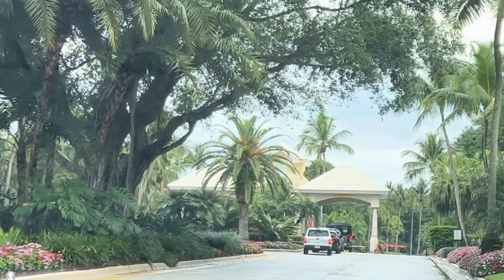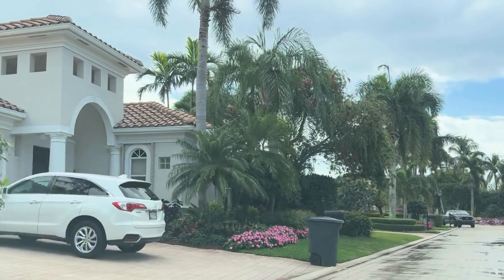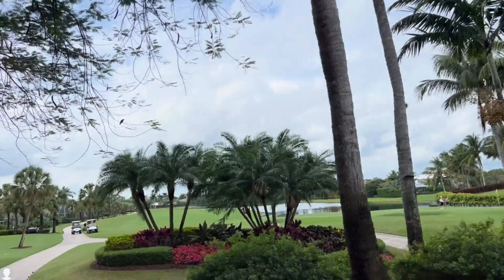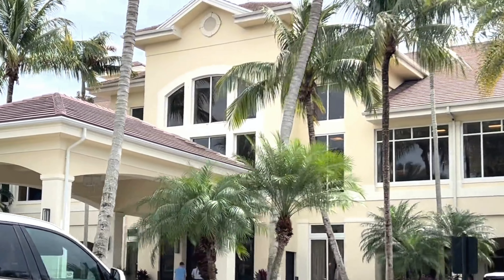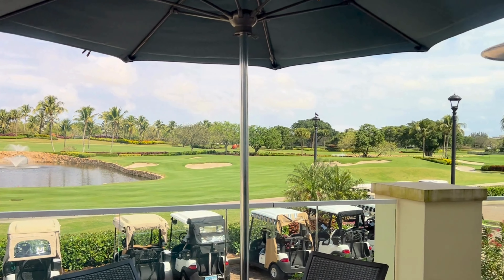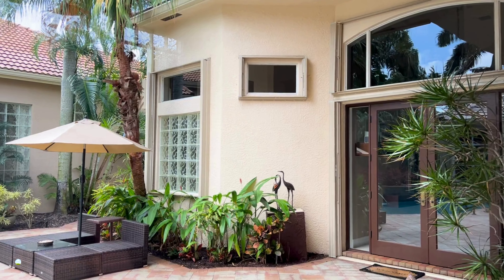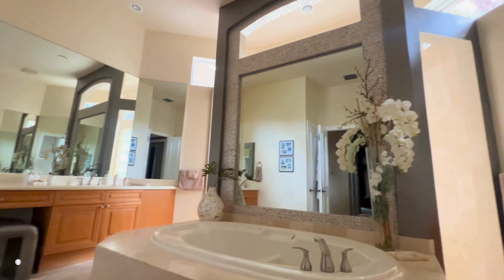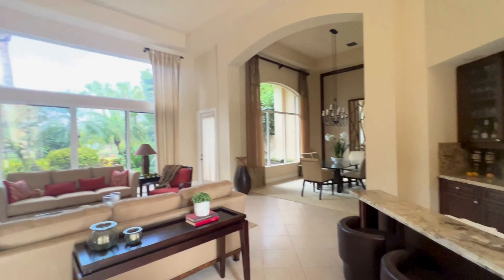Mansions With Maria-BallenIsles in Palm Beach Gardens, FL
Welcome to BallenIsles, an exquisite and vibrant community nestled in the heart of Palm Beach Gardens, Florida. Renowned for its luxurious lifestyle, stunning real estate, and world-class amenities, BallenIsles offers an unparalleled living experience for those seeking elegance and sophistication.
Real Estate in BallenIsles:
BallenIsles boasts an impressive array of options, ranging from charming condominiums to expansive custom estates. Each property is meticulously designed to offer a unique blend of comfort and style, with many homes featuring scenic views of  landscaped golf courses, serene lakes, and lush greenery. Architectural diversity is a hallmark of BallenIsles, ensuring that there is a perfect home for every taste and preference. Residents enjoy spacious layouts, high-end finishes, and state-of-the-art appliances, creating a sanctuary of luxury and relaxation.
Amenities:
The amenities at BallenIsles are second to none, designed to cater to the diverse interests and lifestyles of its residents. Highlights include:
1. Golf: BallenIsles is home to three championship golf courses, providing an exceptional experience for golfers of all skill levels. The courses are complemented by top-tier practice facilities and a comprehensive pro shop.
2. Tennis: With 22 tennis courts, including a state-of-the-art stadium court, BallenIsles is a haven for tennis enthusiasts. The tennis program offers clinics, leagues, and private lessons, ensuring ample opportunities for improvement and competition.
3. Fitness and Wellness: The 62,000-square-foot Sports Complex features a cutting-edge fitness center, a full-service spa, and a variety of wellness programs. Residents can partake in group fitness classes, personalized training sessions, and rejuvenating spa treatments.
4. Dining: Culinary excellence is a cornerstone of the BallenIsles experience, with multiple dining venues offering a range of gourmet cuisines. From casual poolside fare to elegant fine dining, there is something to satisfy every palate.
5. Social and Recreational Activities: The community's vibrant social calendar is filled with events, clubs, and activities that foster camaraderie and engagement. From bridge tournaments to book clubs, there are numerous ways to connect with neighbors and cultivate new interests.
6. Security and Services: Safety and convenience are paramount in BallenIsles, with 24/7 gated security, concierge services, and a dedicated property management team ensuring a worry-free living environment.

BallenIsles is not just a place to live; it is a lifestyle defined by luxury, community, and a commitment to excellence. Whether you are a golf aficionado, a tennis lover, or someone seeking a serene and upscale living experience, BallenIsles offers the perfect backdrop for your next chapter.

Interested in seeing some properties for sale? Contact Maria today.

In this series “Mansions with Maria”, you can follow luxury real estate agent Maria Wood on amazing mansion tours throughout Central Florida! From homes with lazy rivers, to indoor basketball courts and more, Maria has seen and sold it all in the past 11 years, and she loves to share these fabulous homes with you!

Looking to sell or buy real estate in Central Florida? Contact Maria for a no obligation consultation. Feel free to start your own home search

 Maria Wood, Broker Assoc. REALTOR®
Keller Williams Elite Partners III Realty